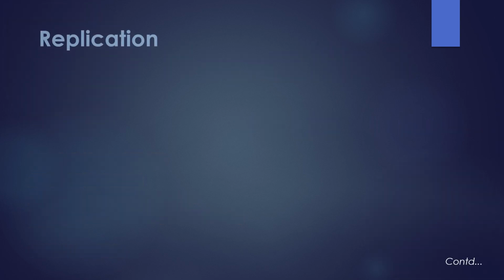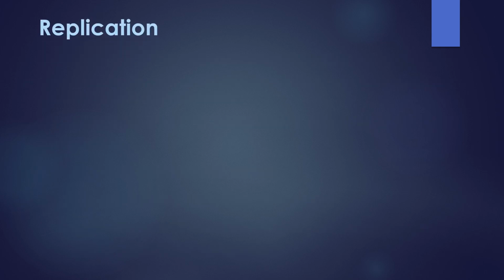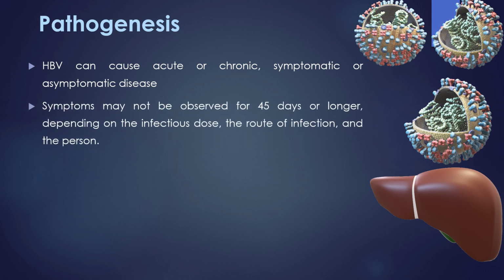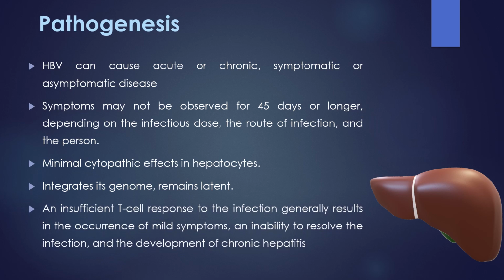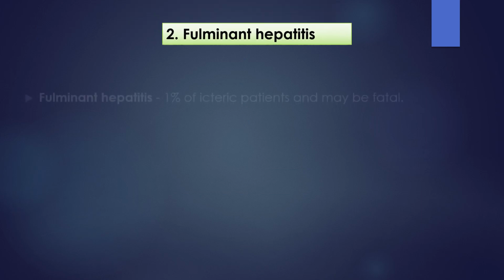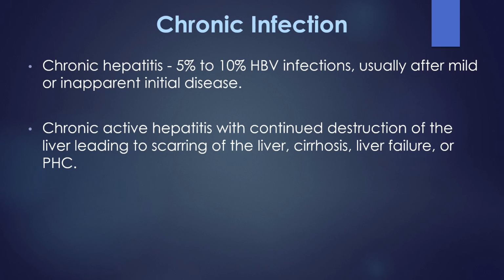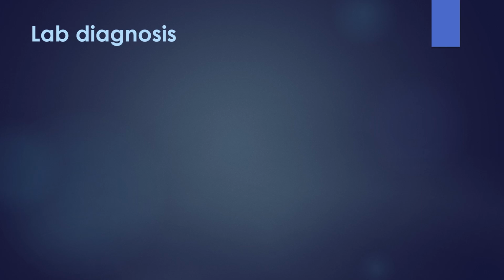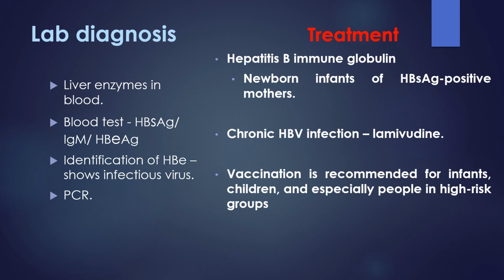Hepatitis B virus Part 2 - Replication, Pathogenesis, Lab diagnosis and treatment.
Part 2 continues... Hepatitis B virus, Infection, HBV, Hepatocellular carcinoma, prepared by Dr.M.Manigandan, Assistant Professor, Department of Microbiology, SacredHeartCollege, SHC, Tirupattur,